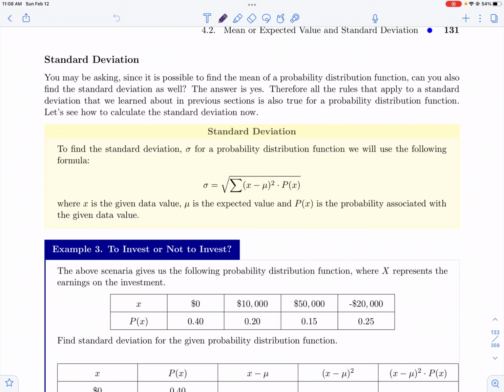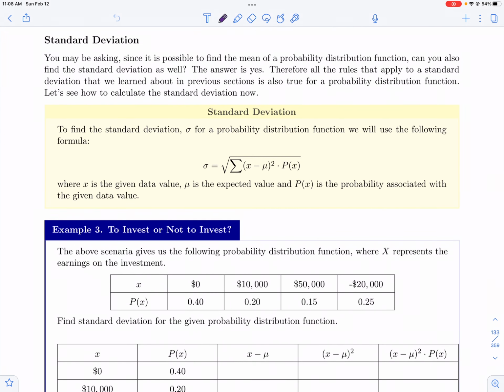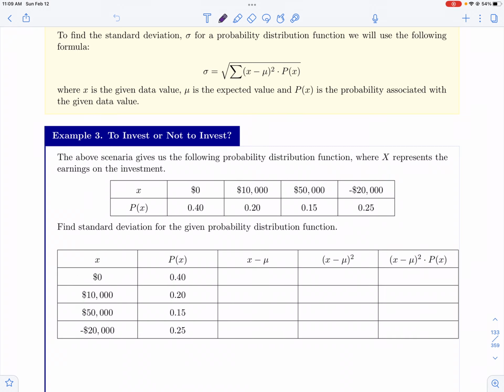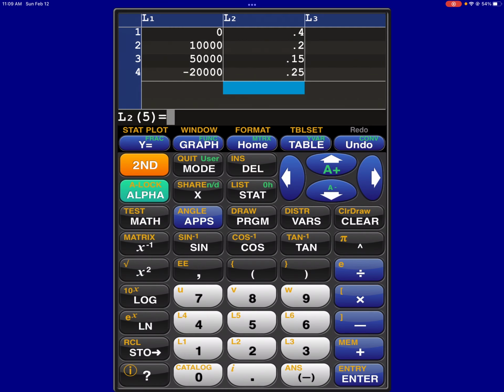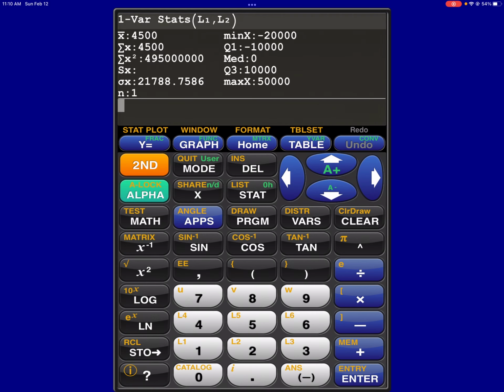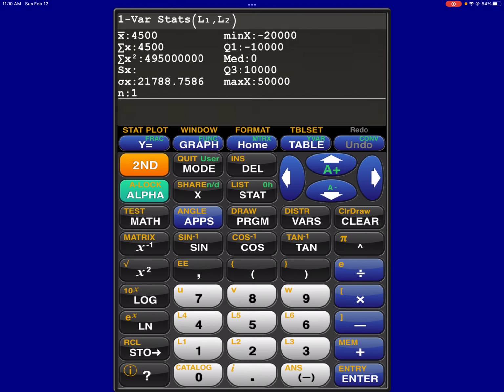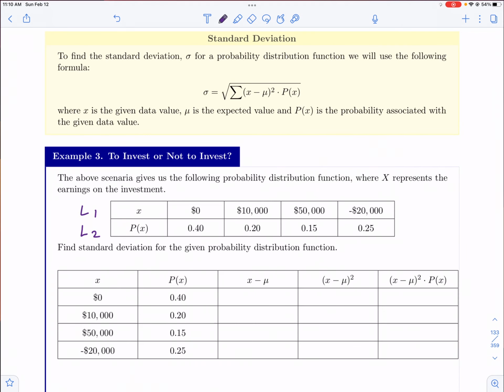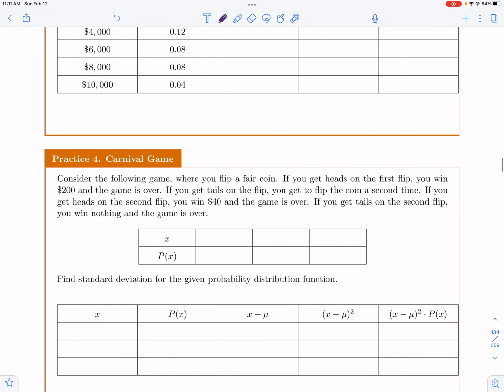4.2 - Mean or Expected Value and Standard Deviation - Part 2